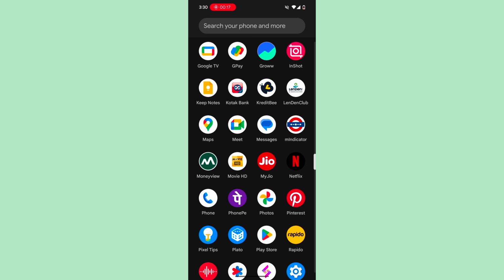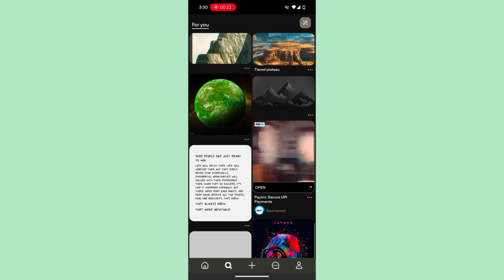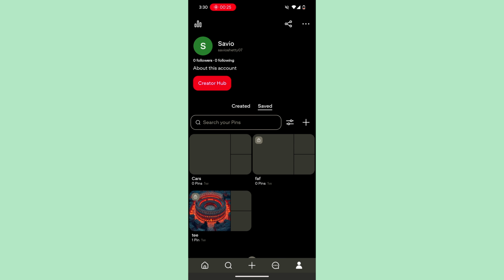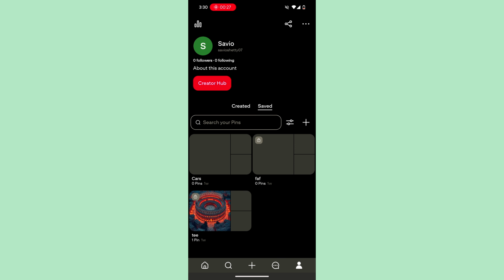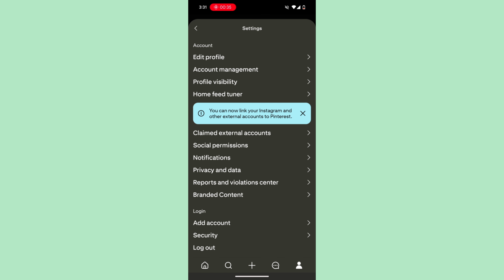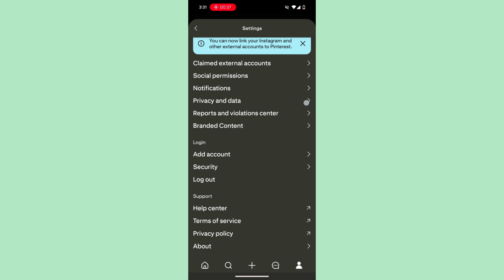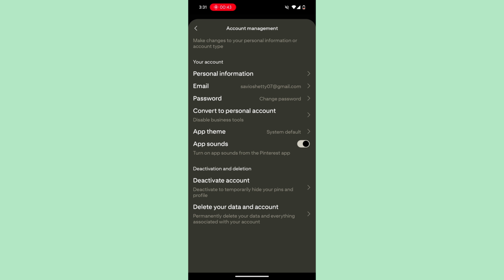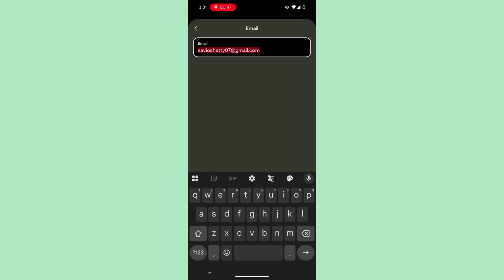How To Change Pinterest Email Address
Learn the precise steps to update your Pinterest email on both the mobile app and desktop website.

Discover how to confirm your new email for enhanced Pinterest account security and seamless communication. This essential tutorial covers everything you need to know about modifying your Pinterest email and keeping your profile information current.

0:00 - Introduction
0:05 - How To Change Pinterest Email Address